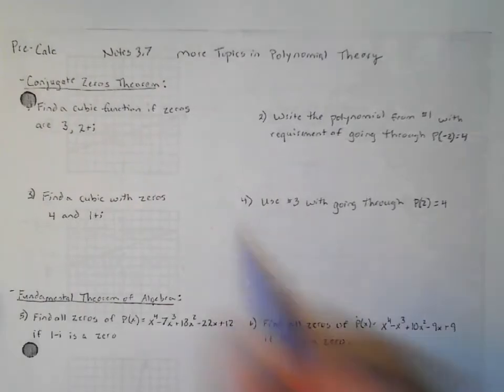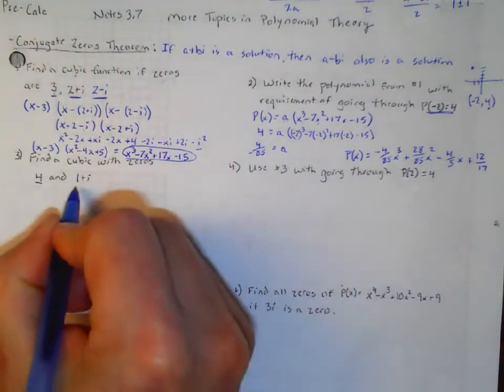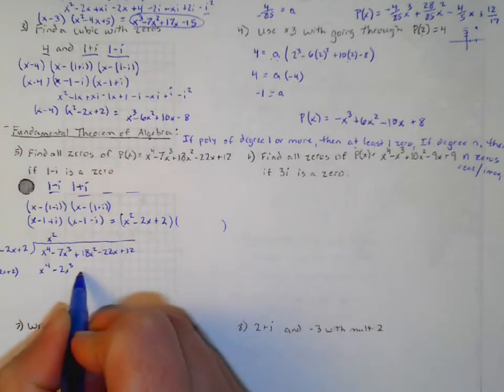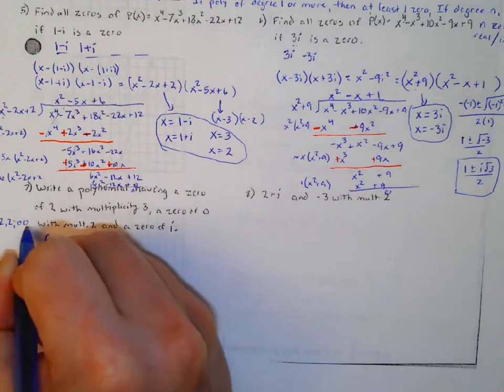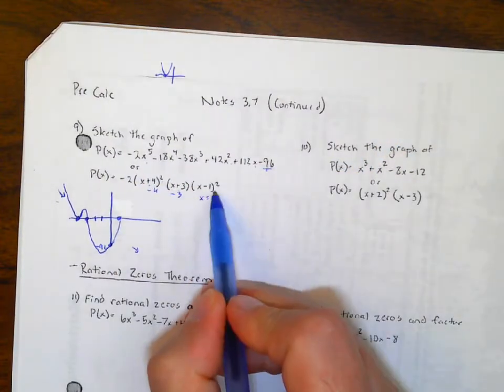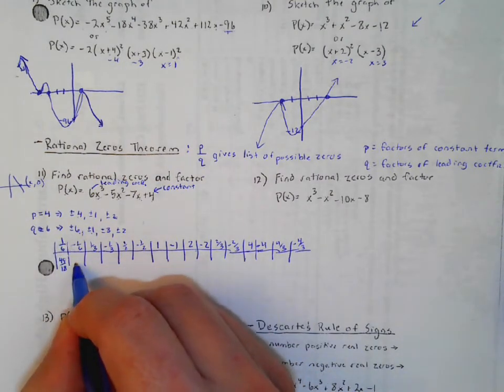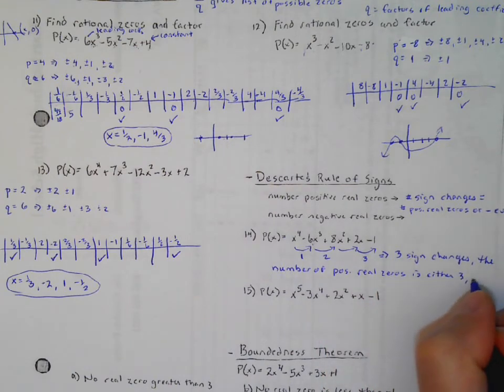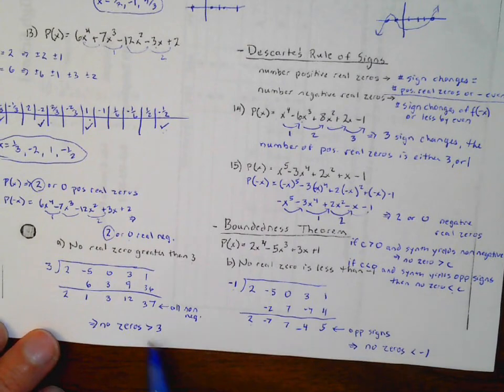DE 3.7 Notes